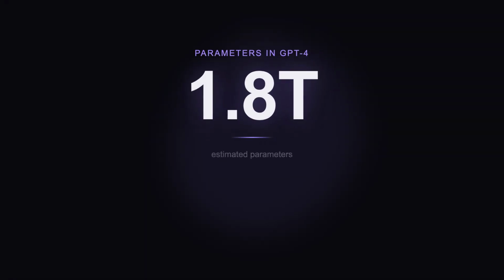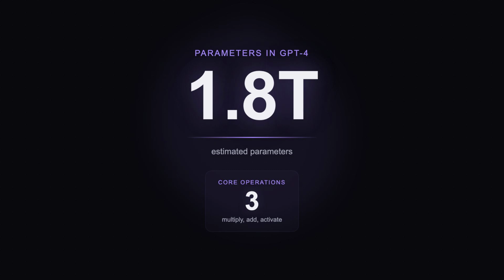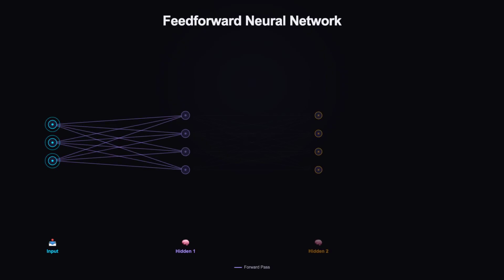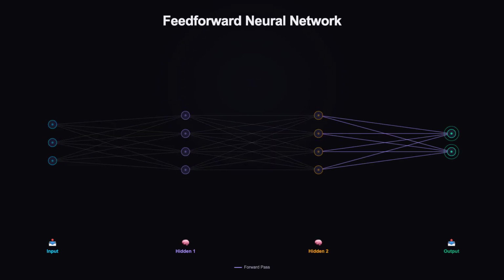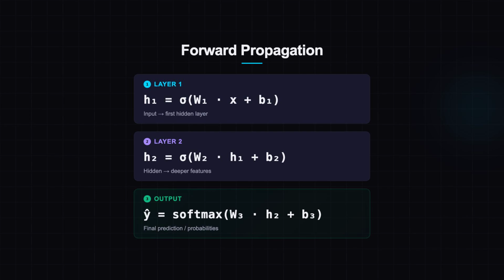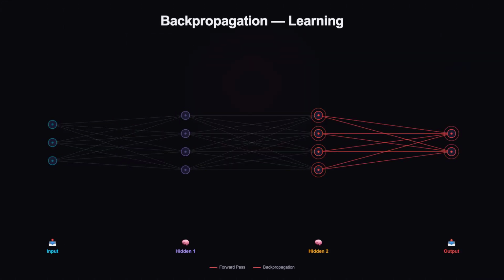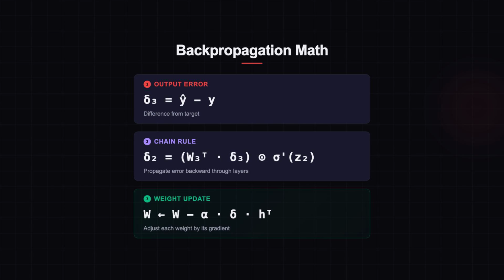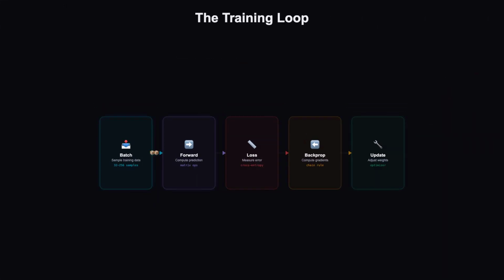Neural Networks from Scratch — How Deep Learning Works | AI Masterclass Ep 13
The episode where it all clicks. Neurons, layers, activation functions, forward propagation, backpropagation, and gradient descent — how neural networks actually learn, animated step by step.

⬅️ Previous: Ep 12 — Ensemble Methods
➡️ Next: Ep 14 — CNNs

📺 Channel: Tech Explored by Abhi